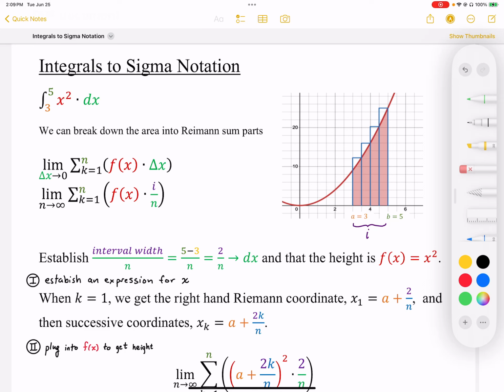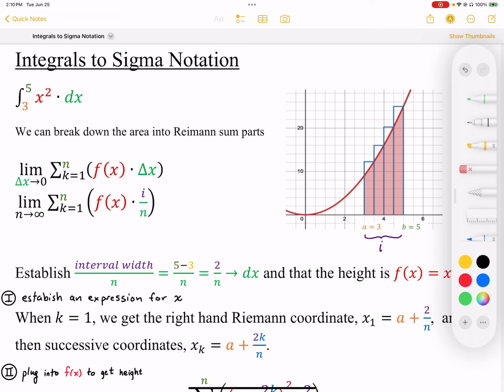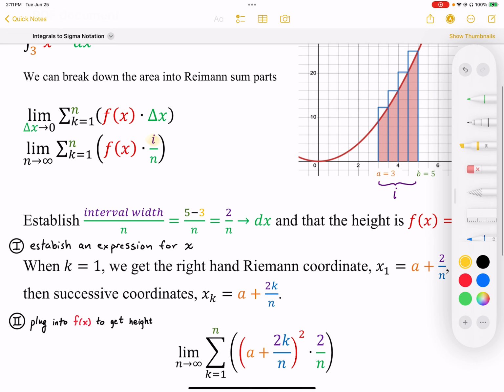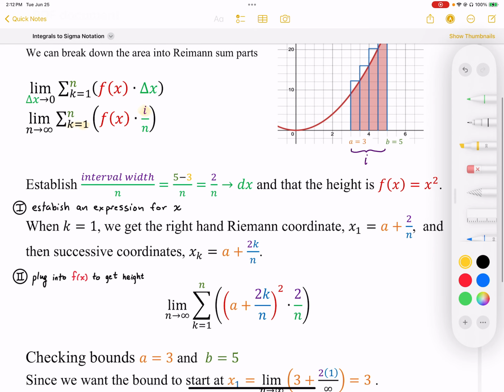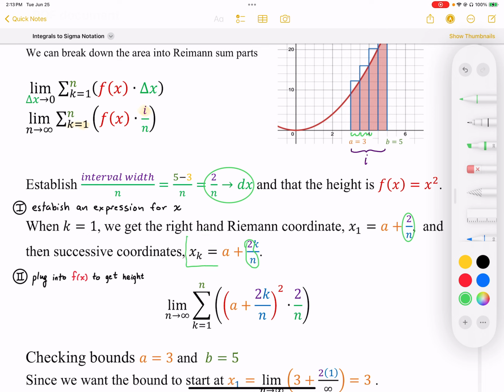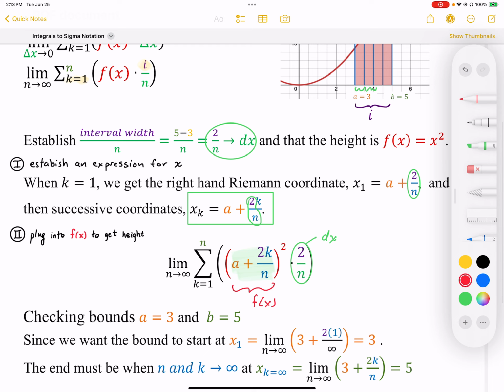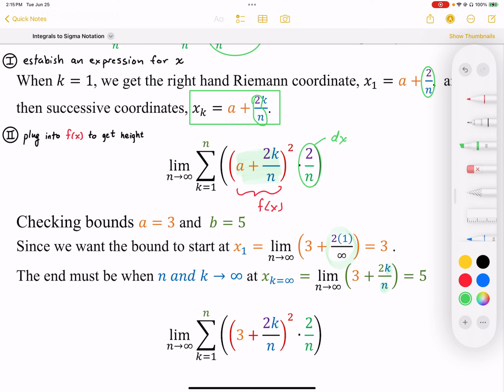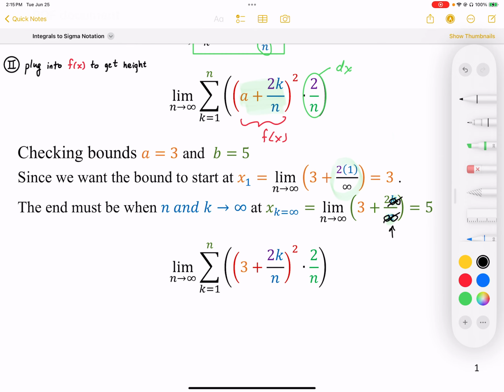07Interpreting Sigma Notation Problems Part1